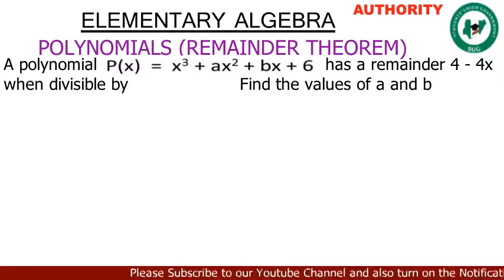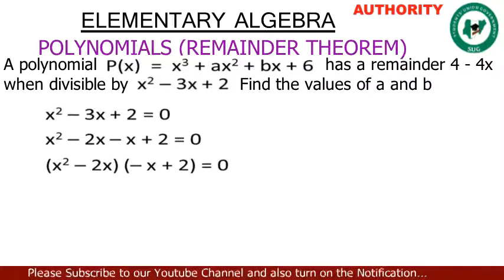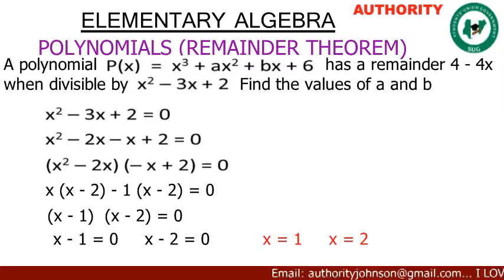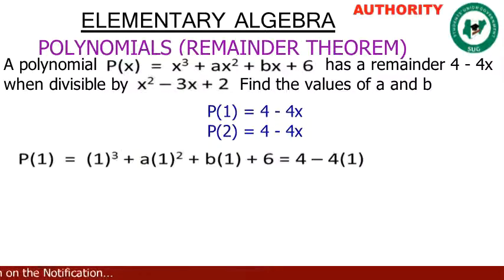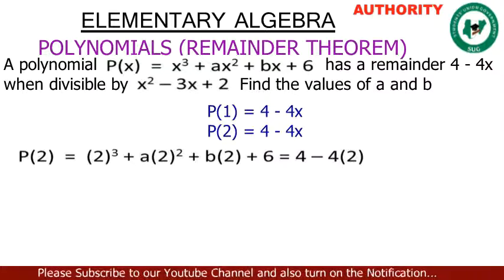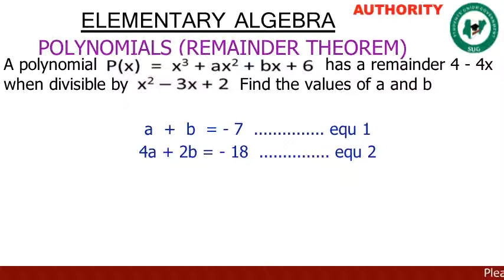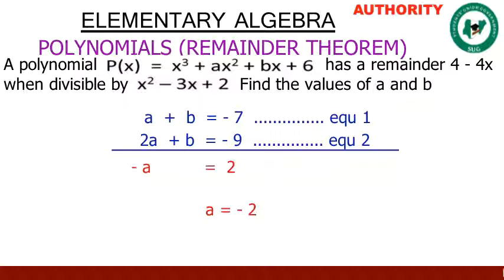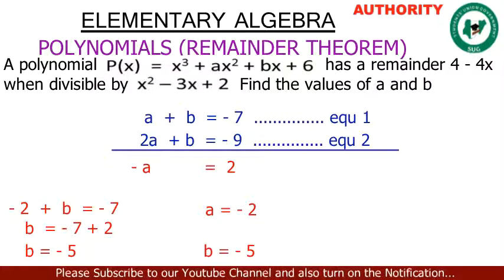Remainder theorem made very easy